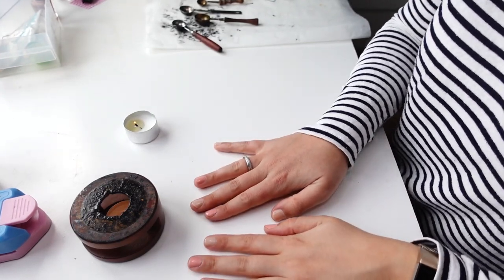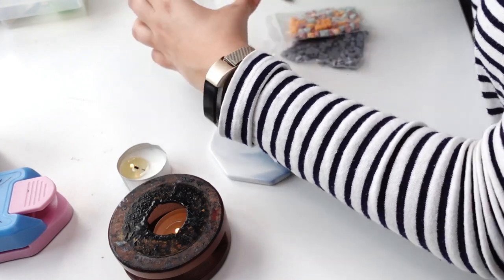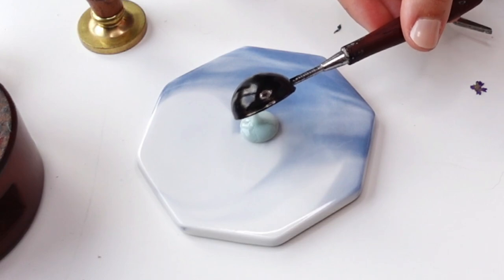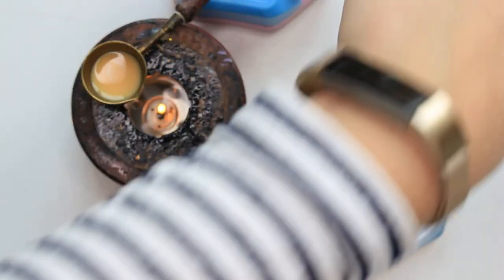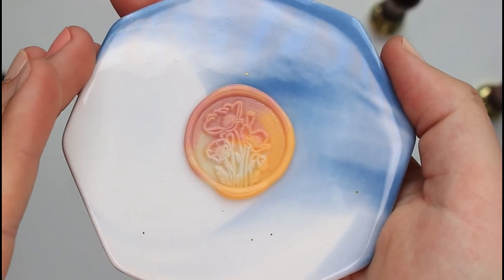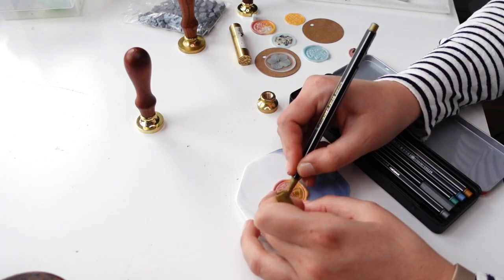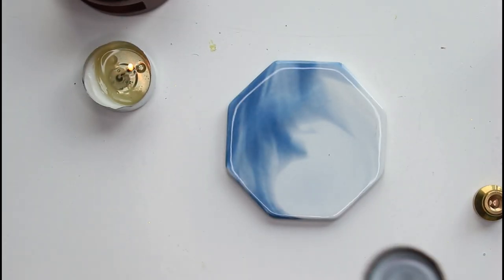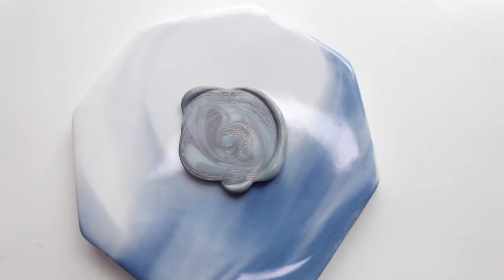Make Wax Seals With Me! | 2 camera angles | ideas, tips, tricks, Craspire unboxing + discount code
Use code Vivian5 to save $5 on orders over $40!

2nd Camera: Canon E0S 100D

Wax Sealing Furnace